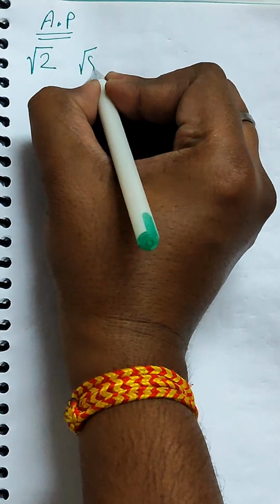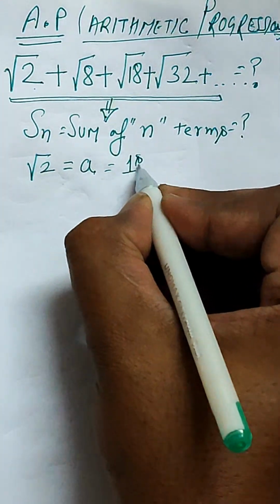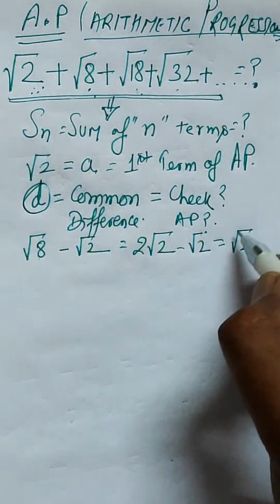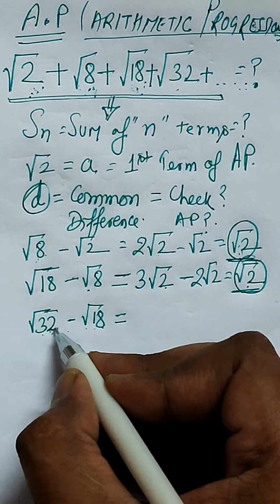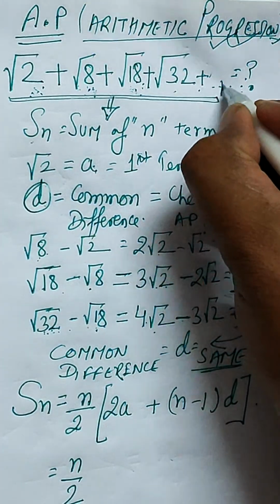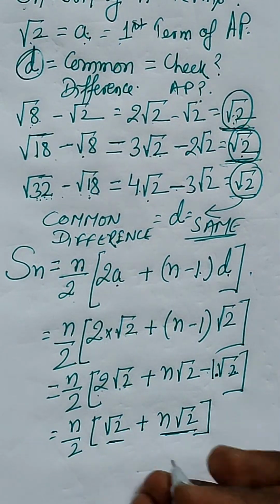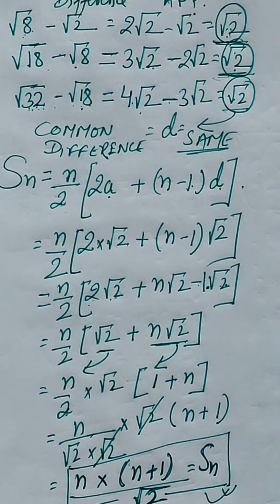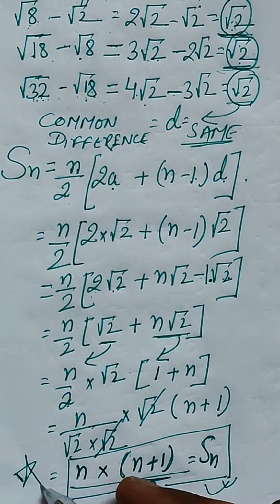🛰️ Sum of √2+√8+√18+√32..=?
SUM of n Terms of the Series.. √2+√8+√18+√32+...=❓
Learn
learning
study
school
competition
knowledge
technology
technique
trick
idea
concept
style
class
Theorem
Law
answer
Coach
Coaching
Teaching
Teacher
Master
Gyan
Guru
Question